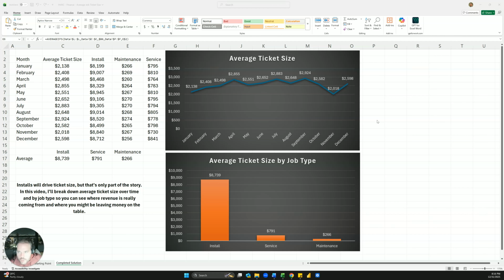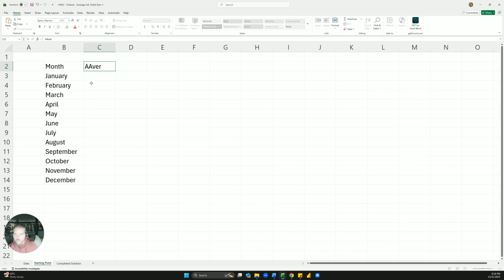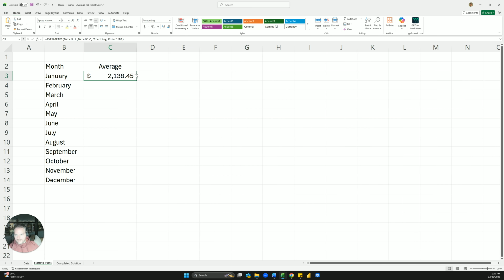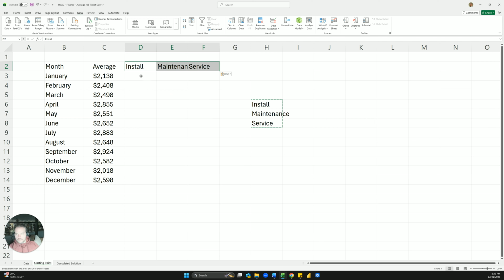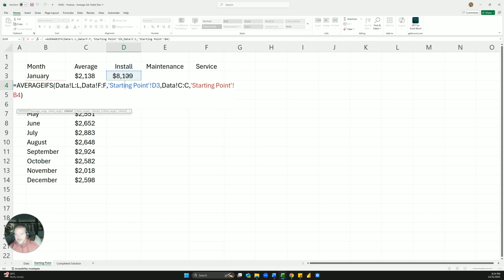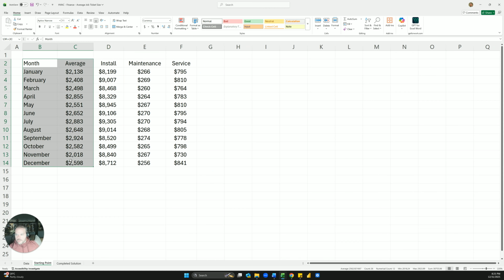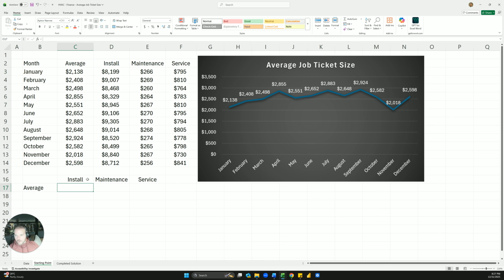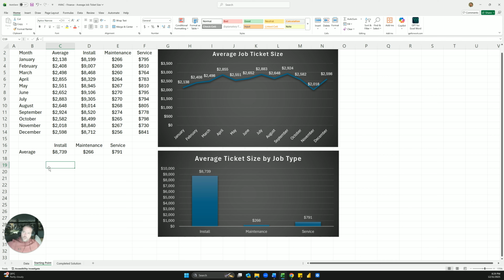HVAC Average Ticket Size Explained | The Costly Pricing Mistake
In this HVAC finance walkthrough, we break down Average Job Ticket Size by month and by job type so you can spot leakage and see where money is being left on the table.

You will learn:

How to create a month field from a job date (TEXT)
How to calculate average ticket by month (AVERAGEIFS)
How to segment ticket size by job type (install, service, maintenance)
How to build the two charts and interpret the patterns